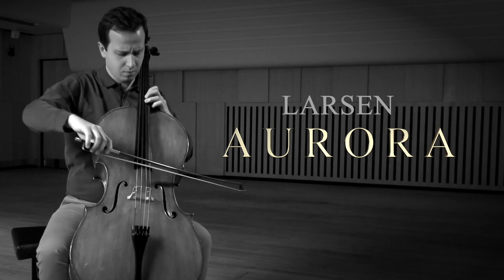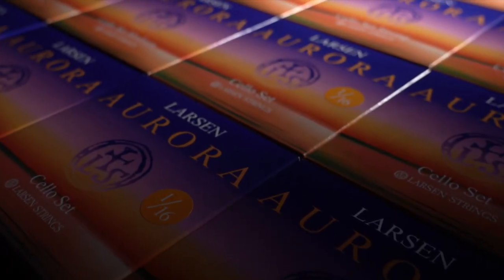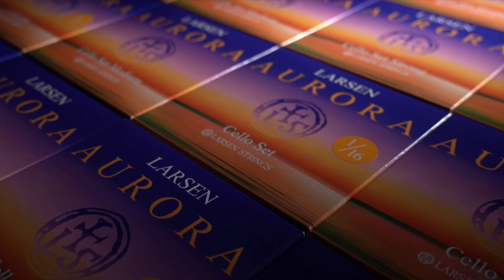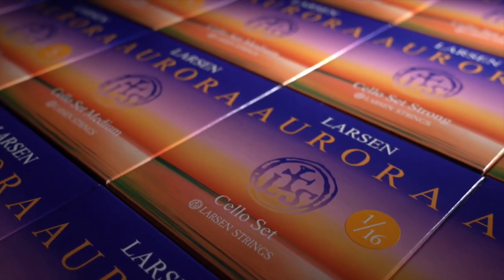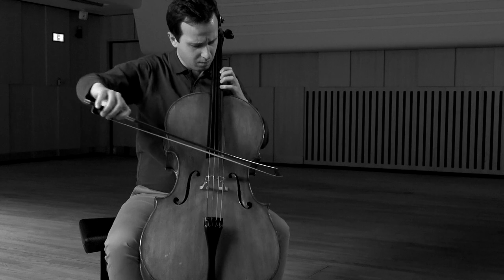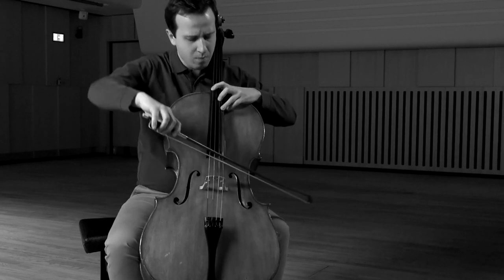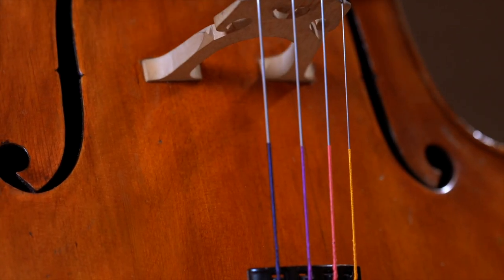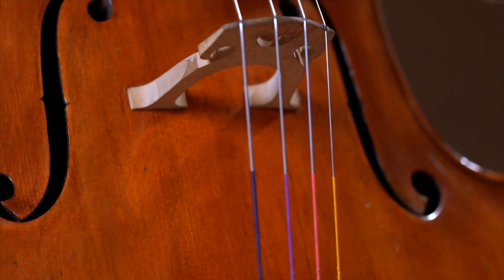Larsen Aurora for Cello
Your first step on the Larsen journey begins with Aurora Strings for cello. Providing a comfortably affordable entry point into our range yet without any compromise in the Larsen seal of quality and consistency. A smoothly brilliant sound without metallic overtones. Aurora represent great value without compromise.